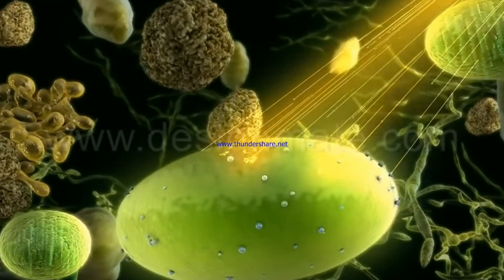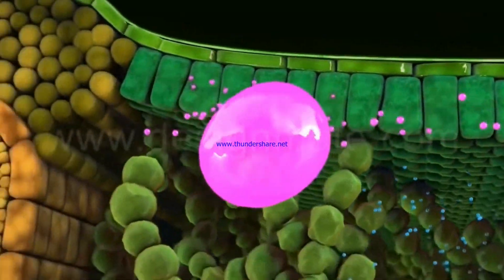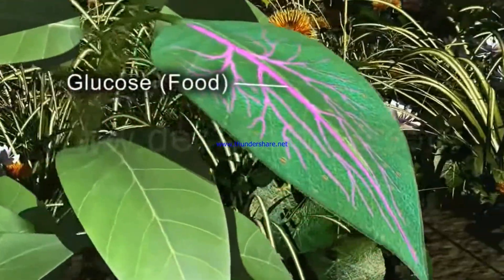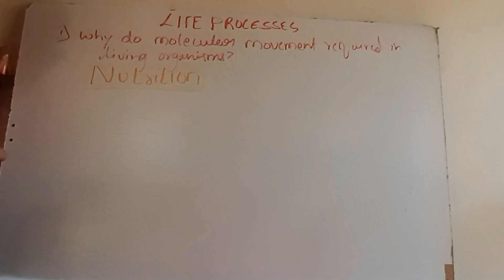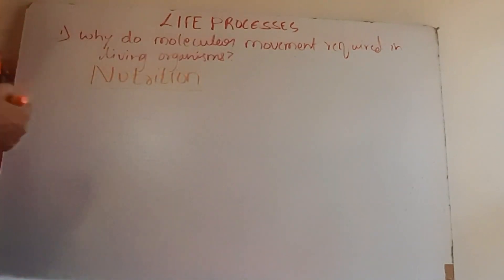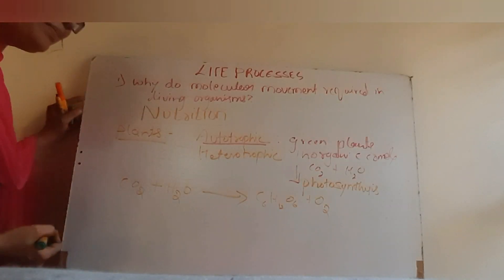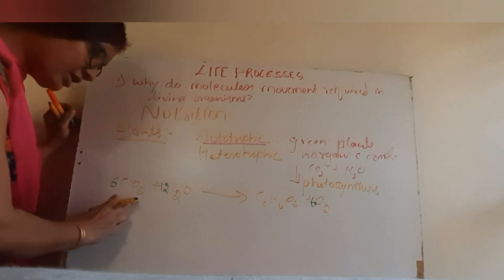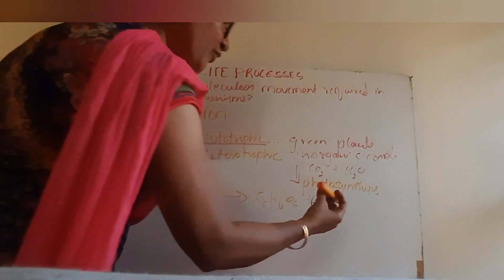10th Biology Life processes part-1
State and CBSE board syllabus